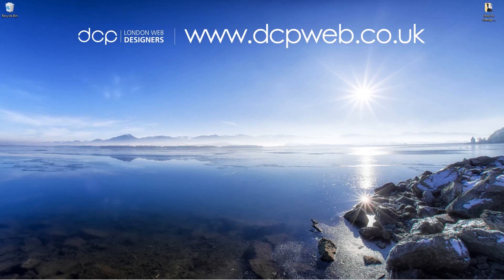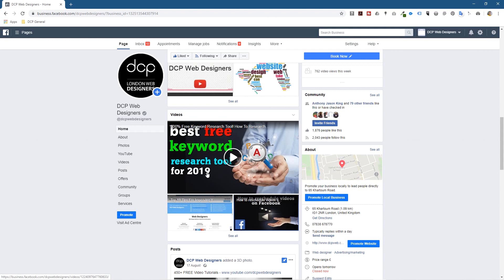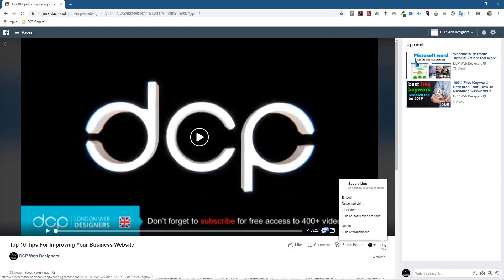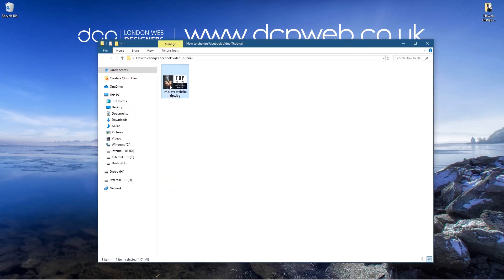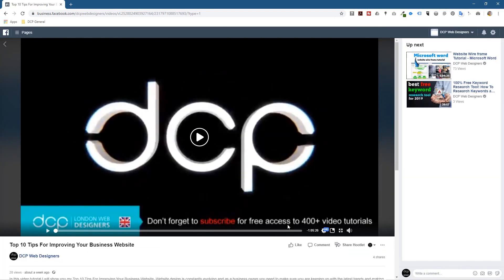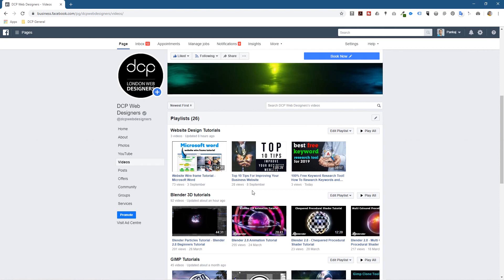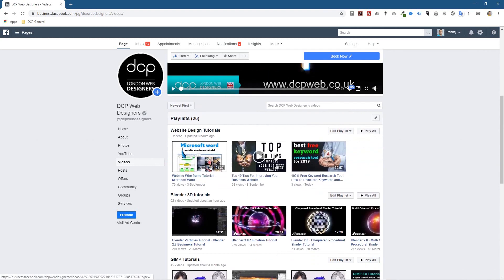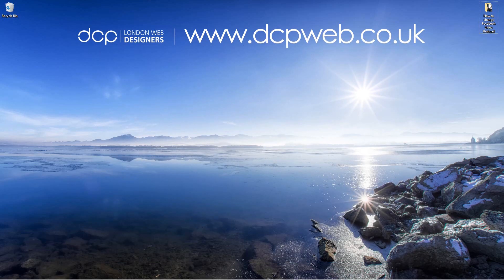How to change Facebook Video Thumbnail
In this video tutorial, I will show you how to quickly change a Facebook Video thumbnail using a few steps. Creating engaging thumbnails can improve your clicks on videos so don't let Facebook choose your thumbnail, create your own custom thumbnail and get more views on your videos.

Need a professional website design for your business? - Simply contact DCP Web Designers for a free quote today